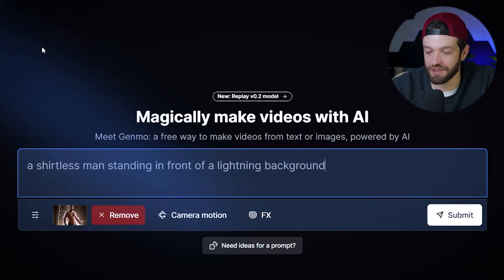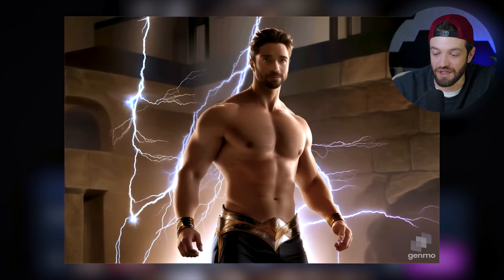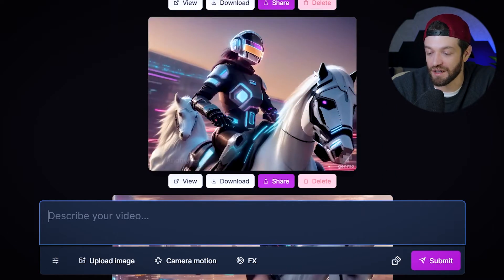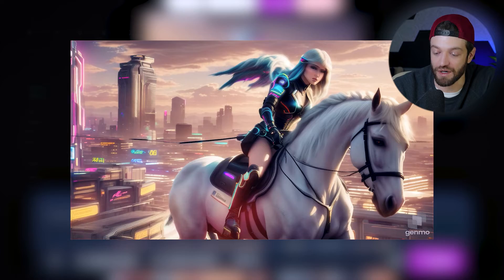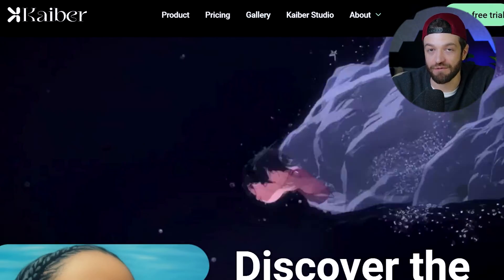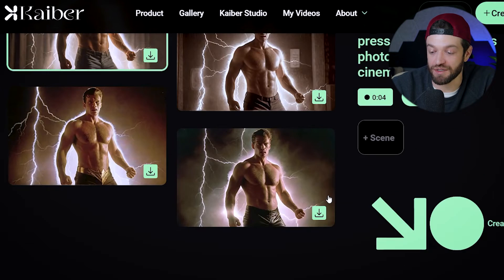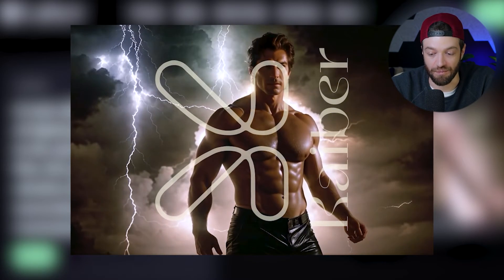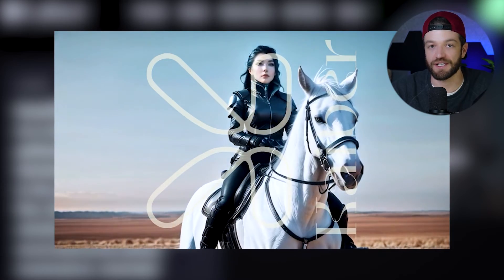Haiper AI vs Runway AI vs Pika AI vs PixVerse & more! You WON’T believe which one is BEST…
1:34 Genmo AI
2:25 Leonardo AI
4:02 Kaiber AI
6:01 Runway Gen2
7:20 Pika Art
8:45 Haiper AI
10:12 PixVerse
12:08 LeiaPix